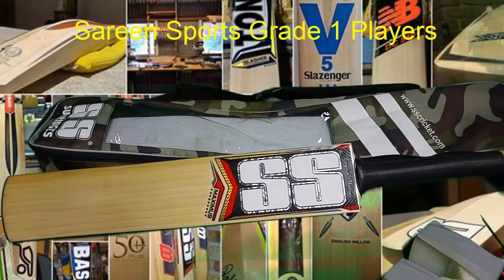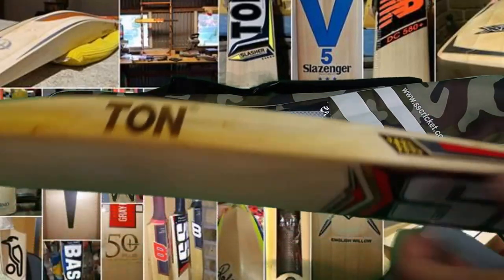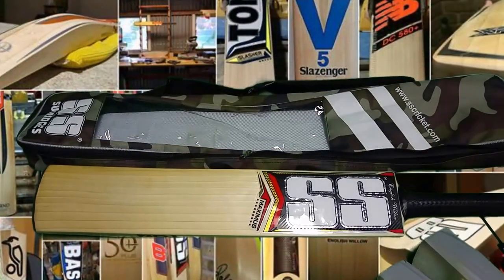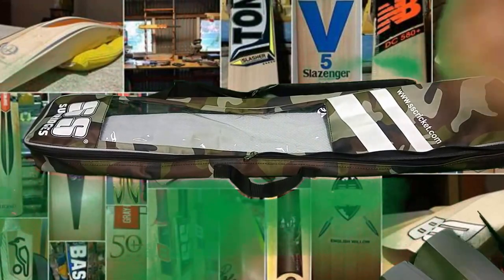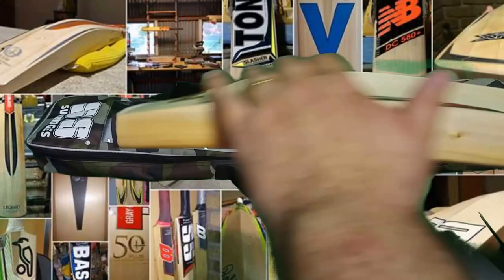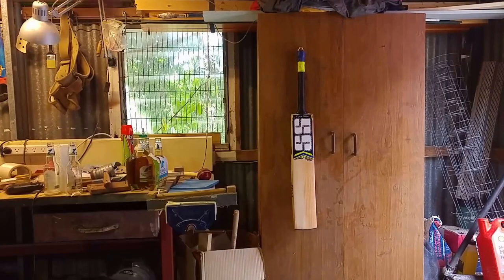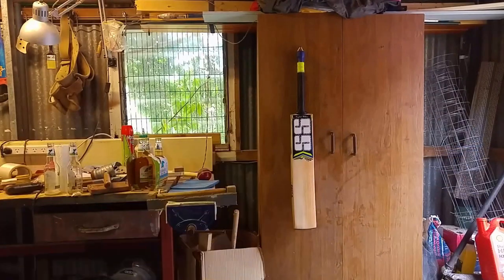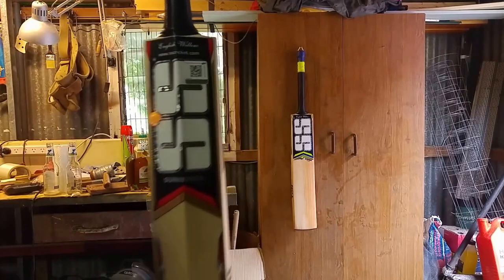SS Maximus G1 Players Cricket Bat